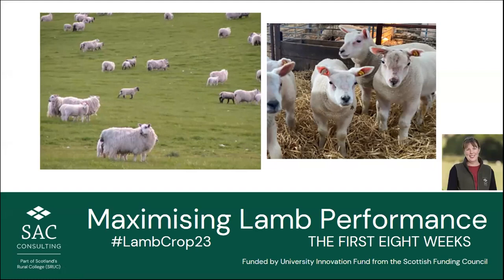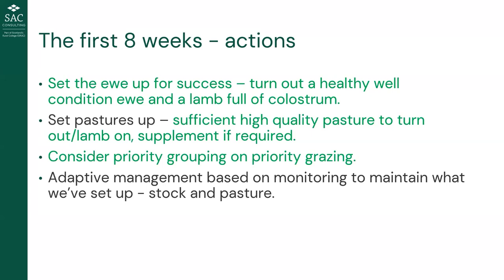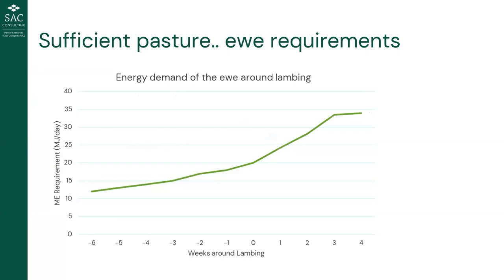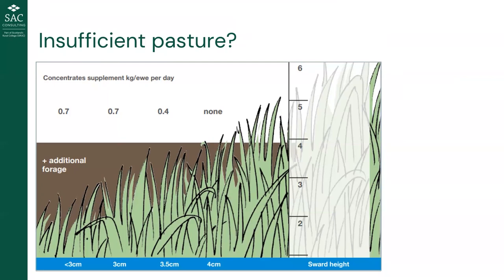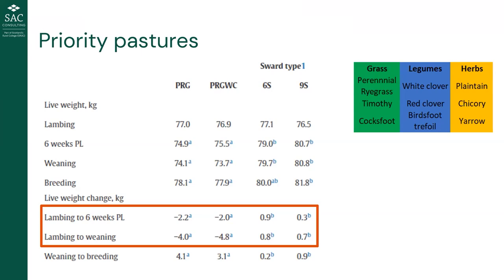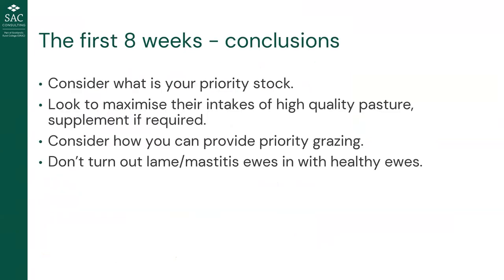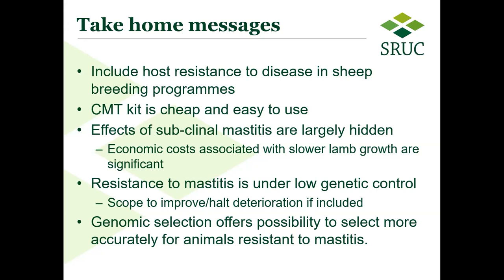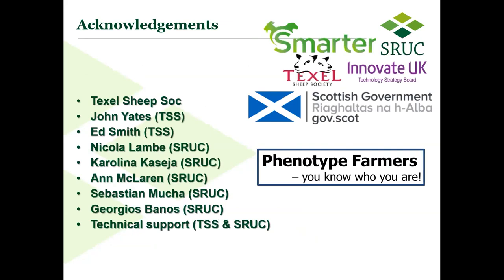LambCrop Webinar Series 2023: The First 8 Weeks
SAC Consulting presents the Lamb Crop webinar series for 2023. This session looks at the first eight weeks and features information, advice and latest thinking from Daniel Stout (SAC Consulting) on grassland management, Jo Connington (SRUC) on breeding out mastitis and Duncan Nelless (Thistleyhaugh Farm) on data driven decision making.

The 2023 lamb crop project is funded by University Innovation Fund from the Scottish Funding Council.